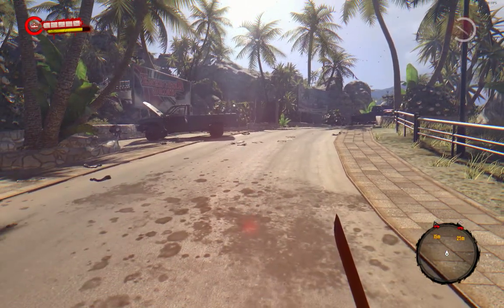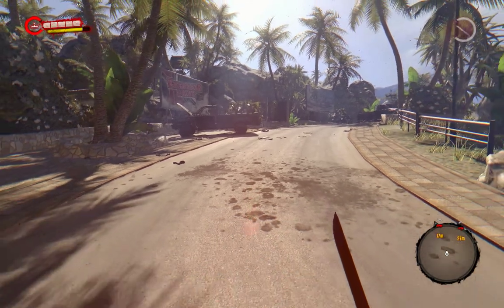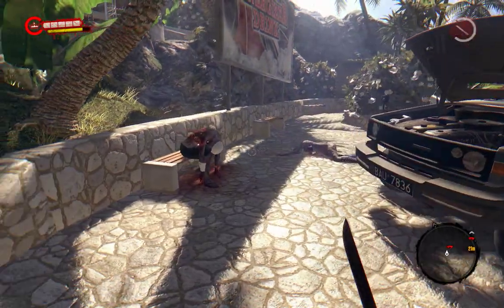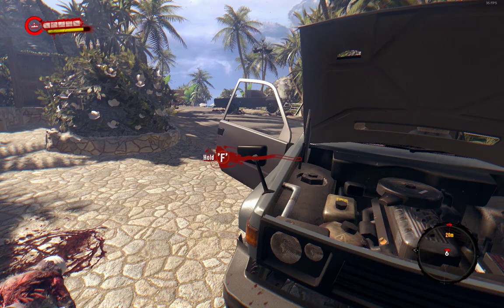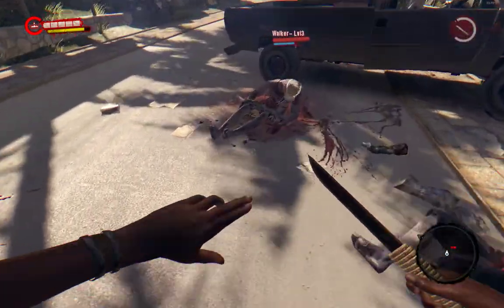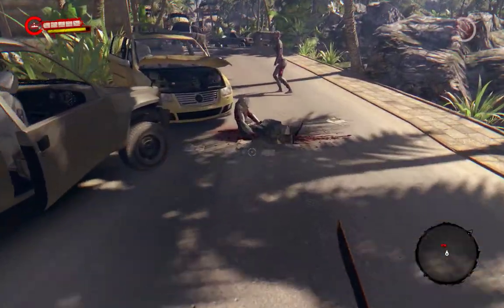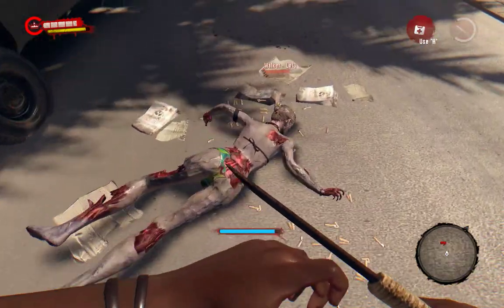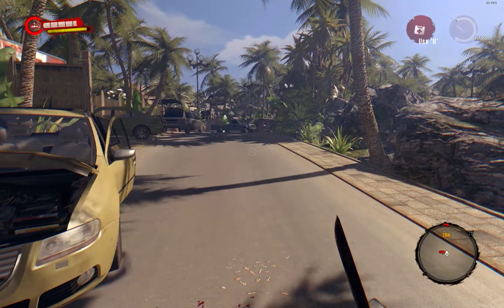Dead Island: Kicking for noobs.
A short tutorial I wanted to do on how much I love the kick attack expecially the jump attack for taking out Walkers and Infected. Kicks drain stamina really fast which can cause both of those zombies to fall to the floor.